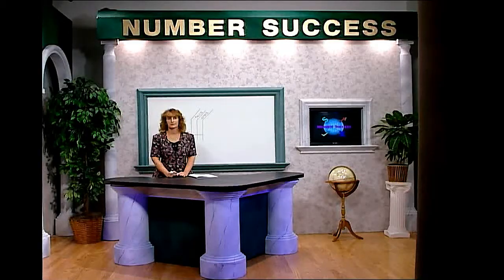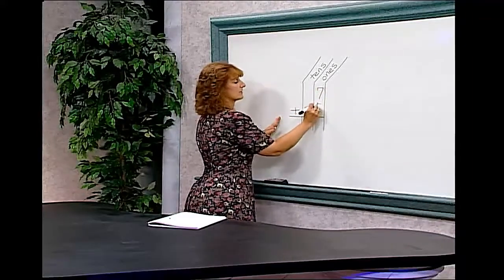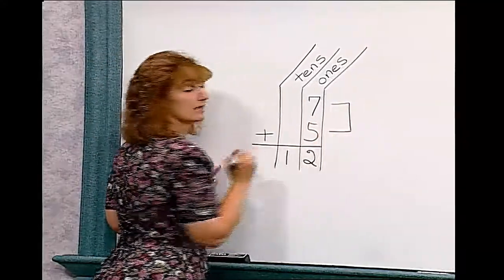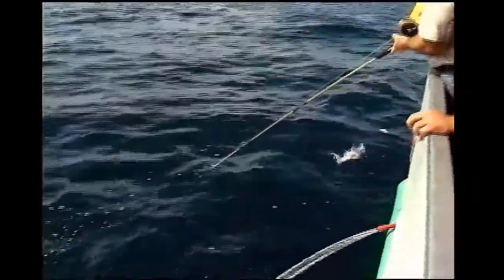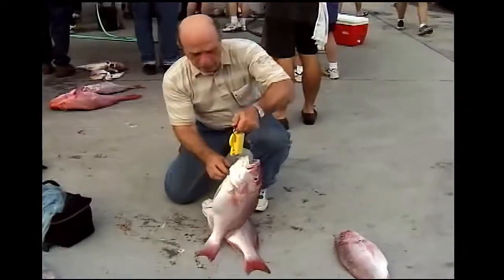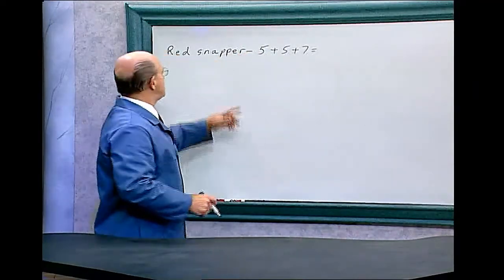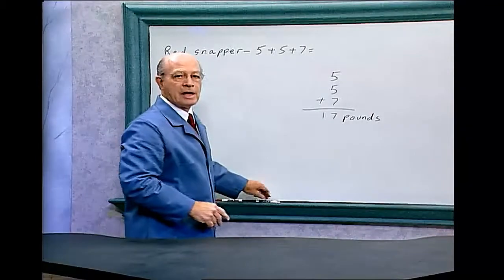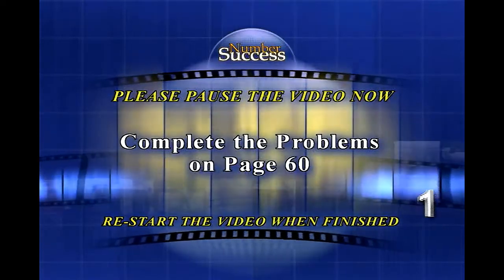Addition-Carrying Over Numbers